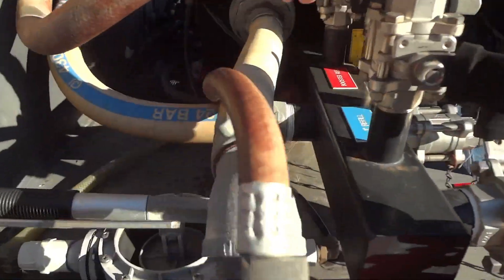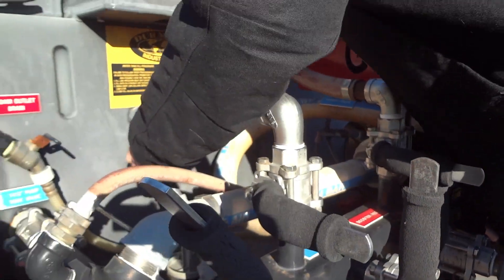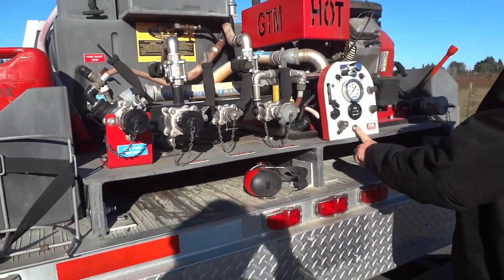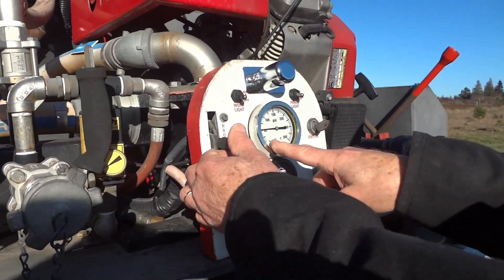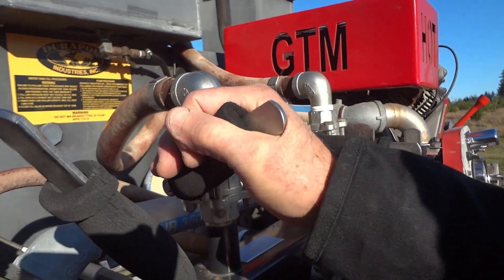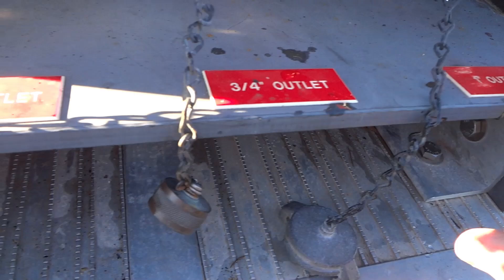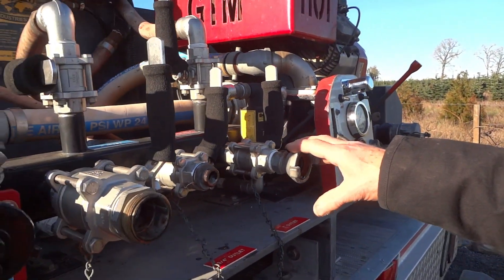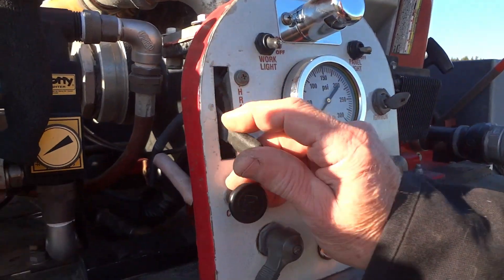1991 Ford F350 4x4 Brush Truck Fire Suppression Pump Demo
@4spdBernie A quick demo of the fire suppression pump. 1991 Ford F350 4x4 Brush Fire Truck with a 460, 5spd, chilly AC - and upgraded when new with Warn bumper / M12000 winch package, limited slip rear, Warn hubs, BFG 33's on 16.5 American Racing Outlaw II's. Under 21,600 miles! Aluminum deck with a custom high-end fire suppression build featuring a 250 +/- poly water tank, 20+/- foam tank, stainless valves and piping, lockable storage aluminum boxes, 4 storage bins, a Hale HP200 fire pump powered by a commercial Vanguard 23hp V-Twin 627 cc (38.26 cu in) with oil cooler upgrade, and Hannay electric rewind hose reel with 95+/- feet of heavy duty ¾” red booster hose. Scotty foam induction. One parks department owner from new until it was retired in the fall of 2024. Pump & Roll capability coupled with the short 133” wheelbase makes this rig ideal for urban interface fire defense. Parks easily in the average garage.